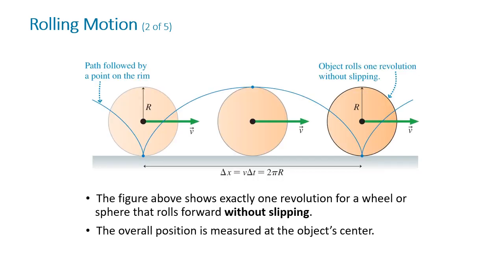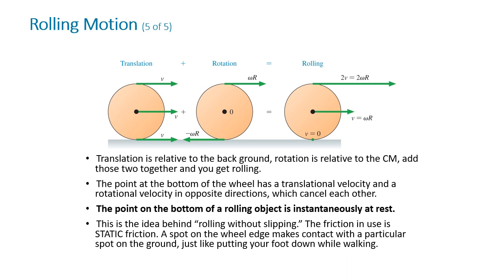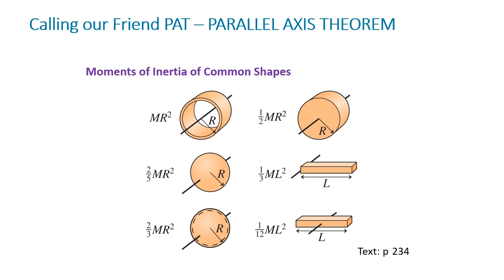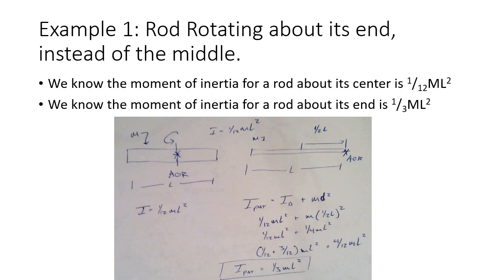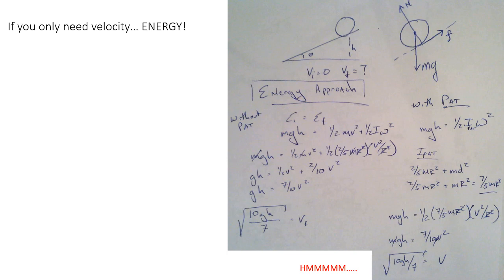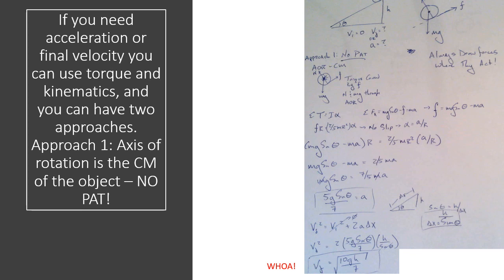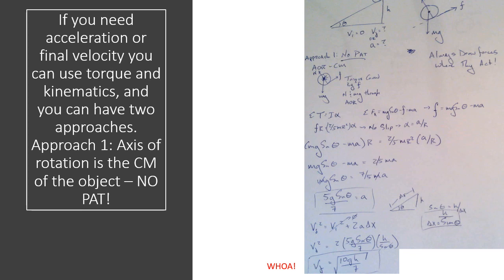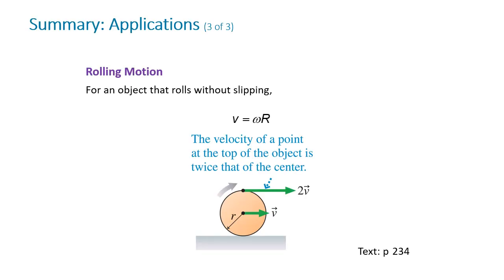AP1 Rotation Rolling Motion